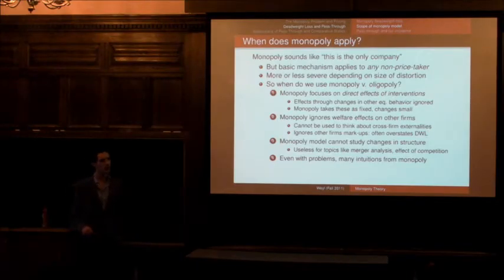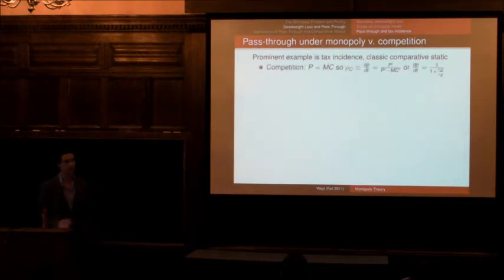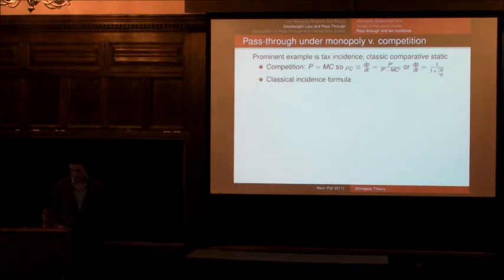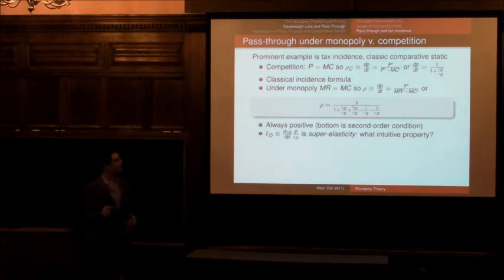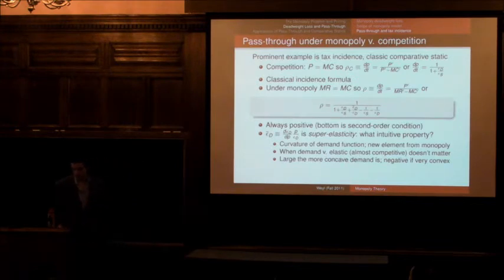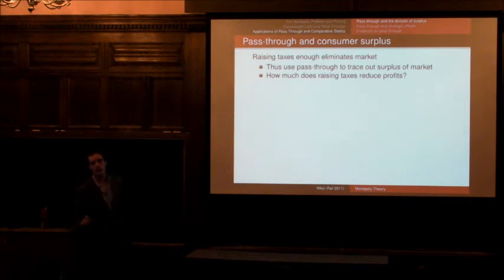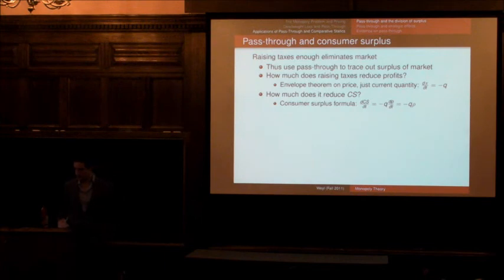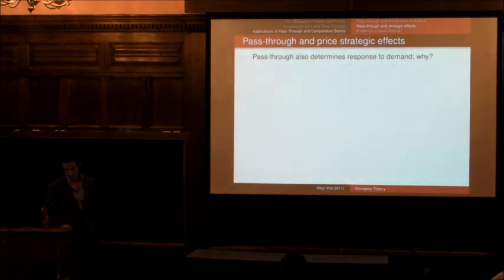Theory of Monopoly: Price Theory p4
Guest lecture in price theory graduate U of C economics